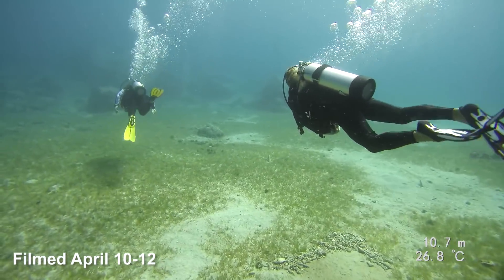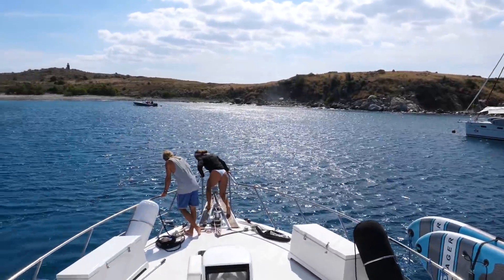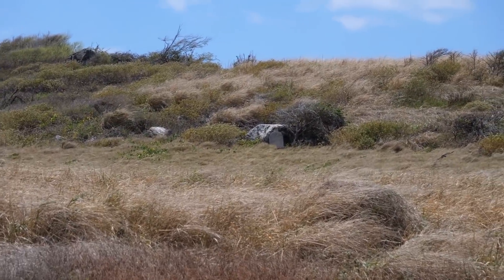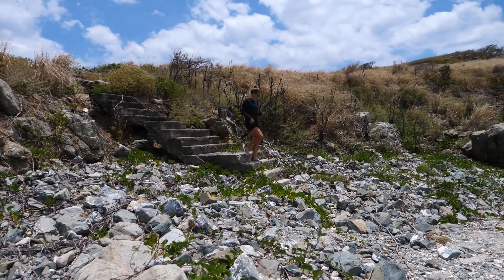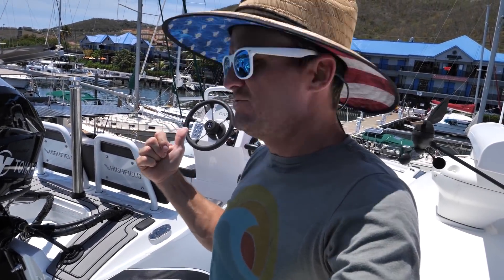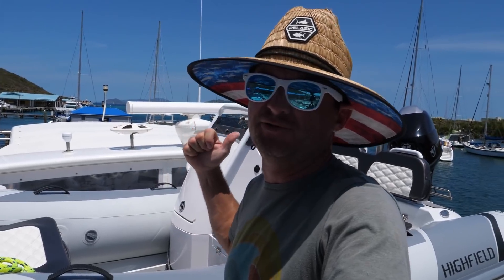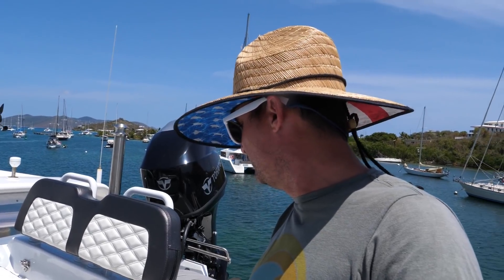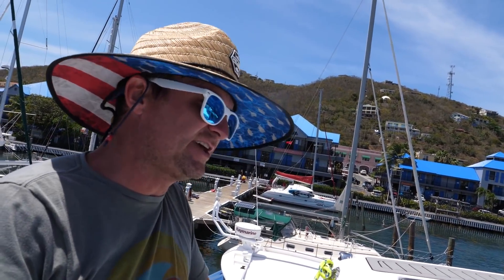What Could Go Wrong? - S6:E44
We load up the new highfield using our crane for the first time.  we dive at buck island and I give you a tour of the new highfield.